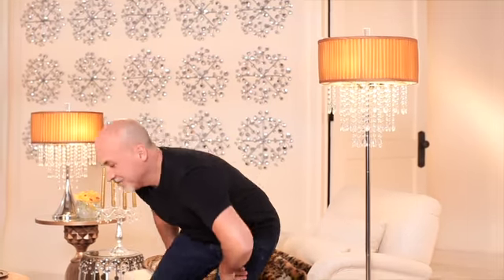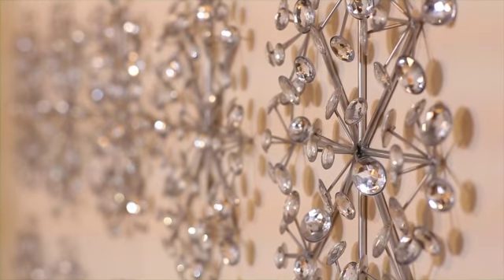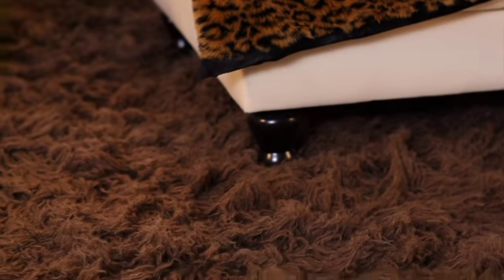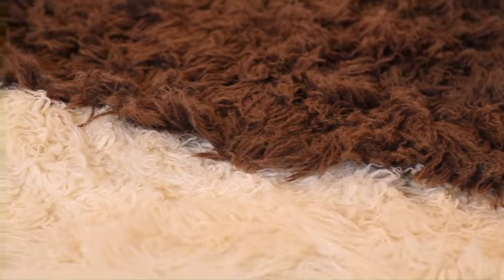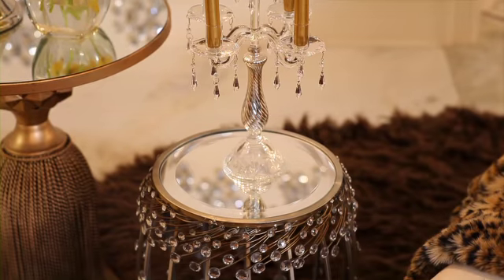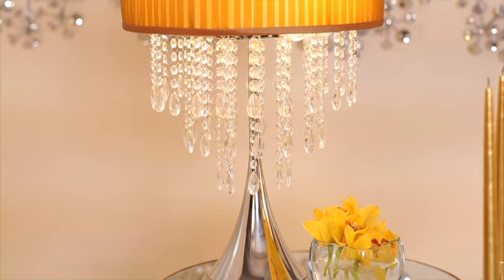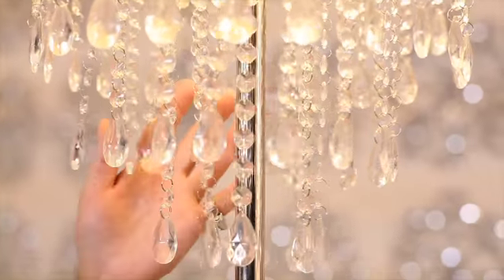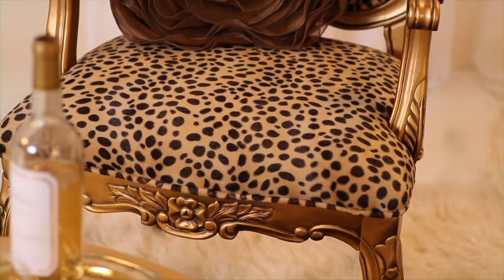How to Make a Room Sparkle: Benjamin Noriega-Ortiz, Midnight Velvet Fall 2011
Benjamin Noriega-Ortiz, Midnight Velvet Interior Designer, shares how to make a room sparkle.